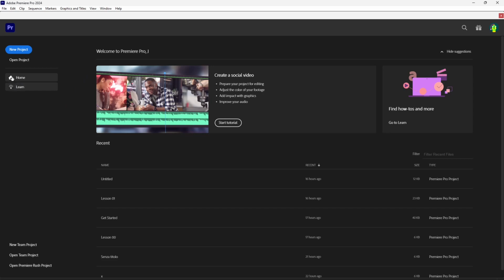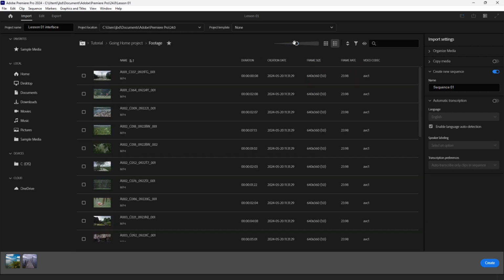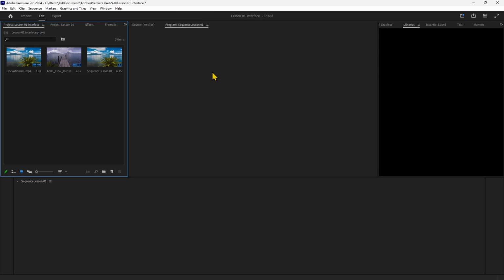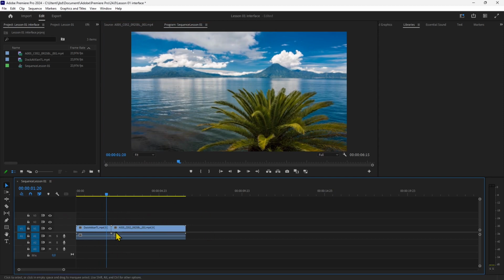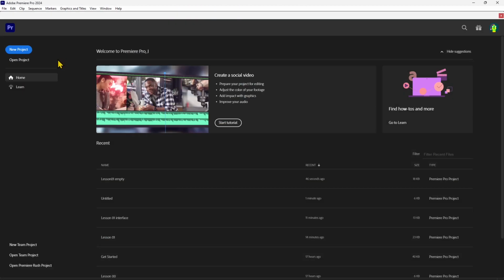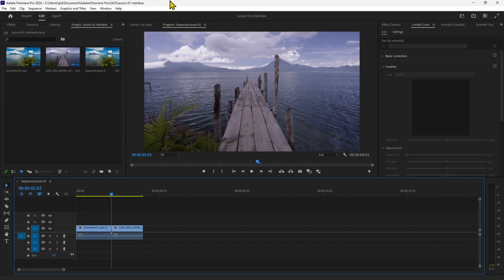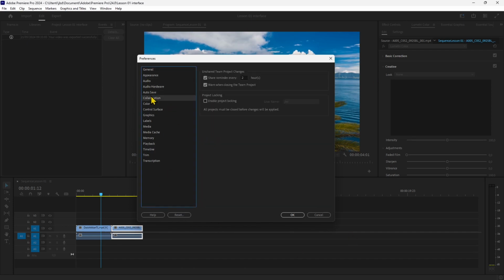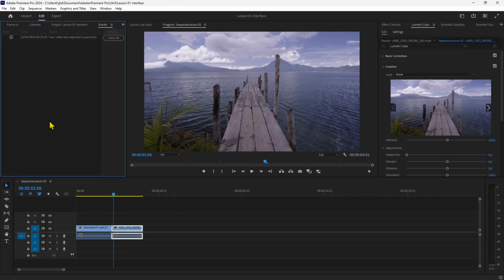PREMIERE PRO - Lesson 01 - Interface, Workspace, Menu, Panel, Tools, Commands, Preferences, Language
PREMIERE PRO Videocourse - Lesson 01 - Interface, Workspaces, Menus, Panels, Tools, Commands, Preferences, Customize, Change Language